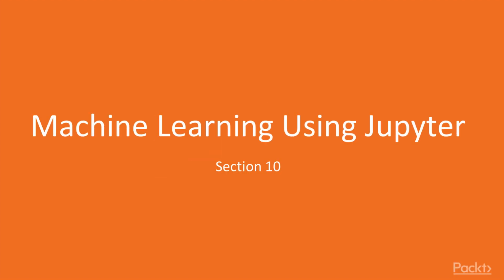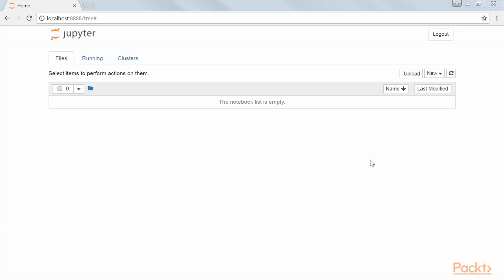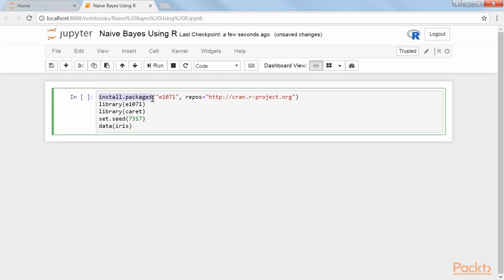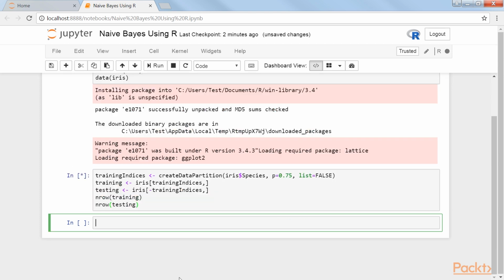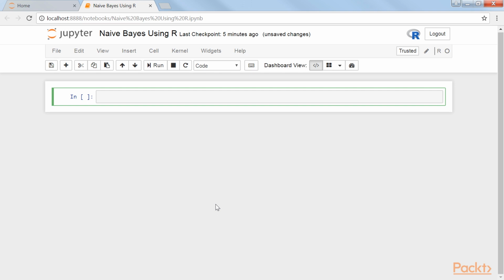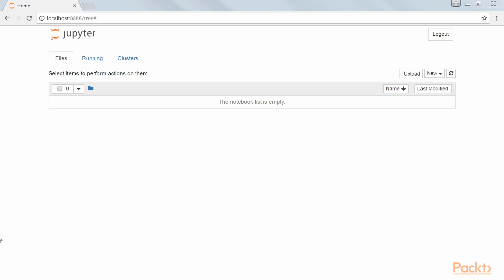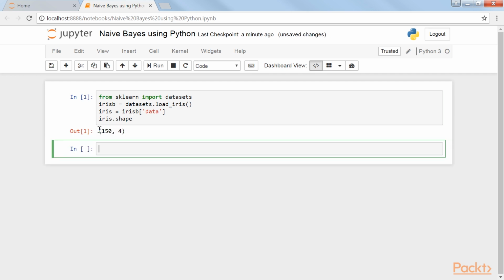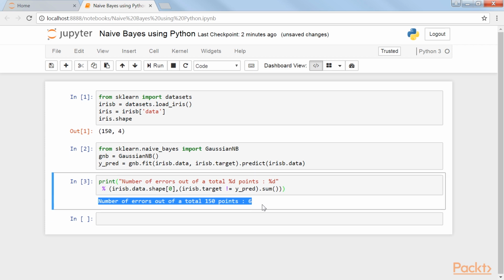Jupyter for Data Science: Naive Bayes | packtpub.com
Naive Bayes is an algorithm that uses probability to classify the data according to Bayes theorem for the strong independence of the features. Bayes theorem estimates the probability of an event based on prior conditions. So, overall, we will use a set of feature values to estimate a value assuming the same conditions hold true when those features have similar values. Also, we will implement naive Bayes using the R programming language.
• Install the package and load the library
• Measure the accuracy of the model
• Determine the accuracy of the model